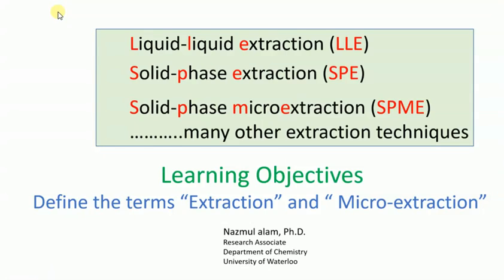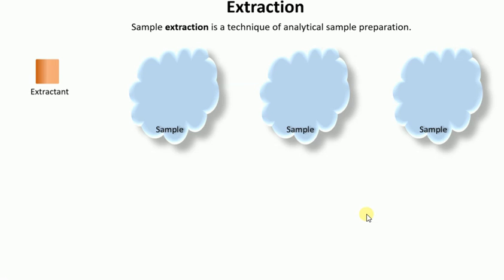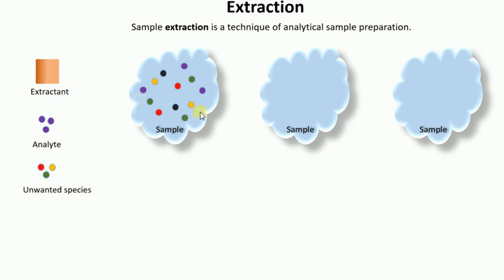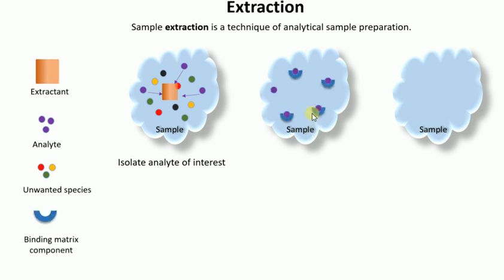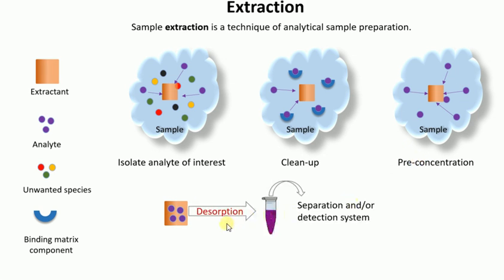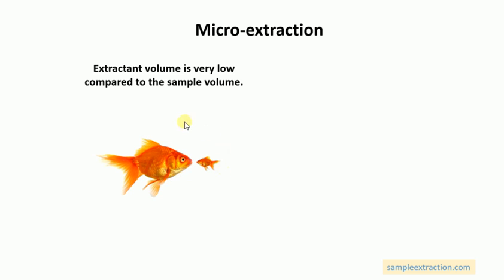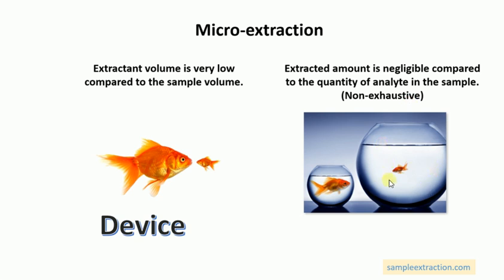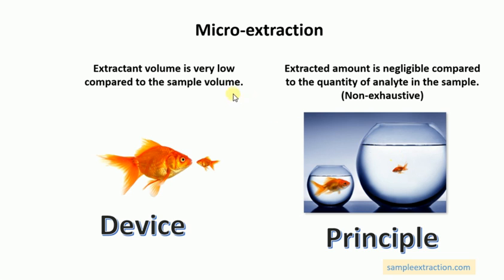Extraction vs Microextraction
Sample extraction is the most popular sample preparation method in an analytical method. Microextraction is relatively newer area which provides some unique features. Here, I have discussed the main differences between extraction and microextraction.